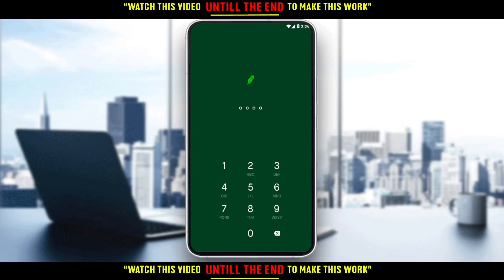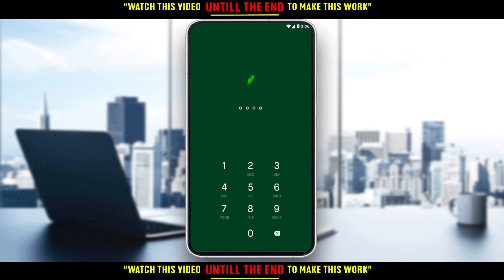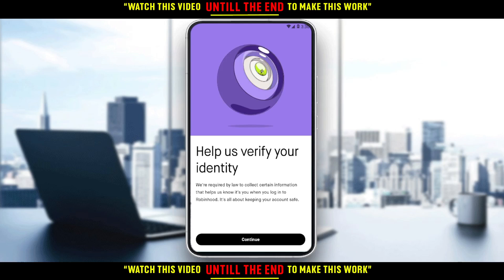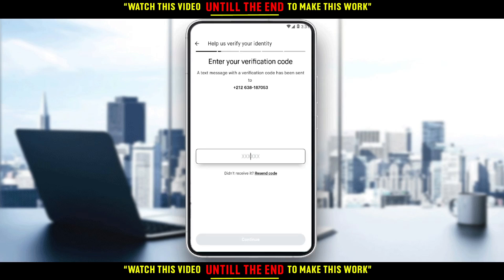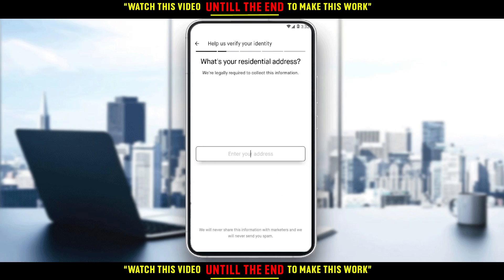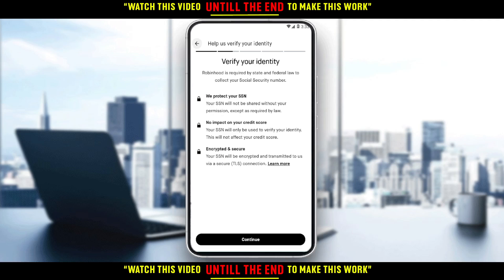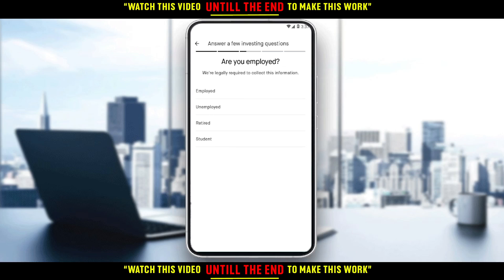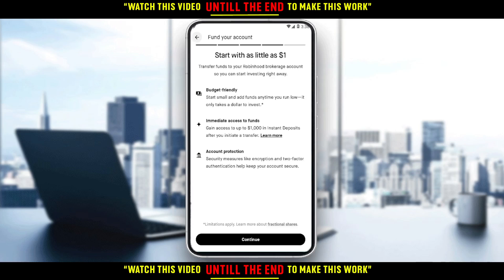How To Verify Account In Robinhood Tutorial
Today I show how to verify account in robinhood tutorial,robinhood app tutorial,robinhood tutorial,verify account in robinhood